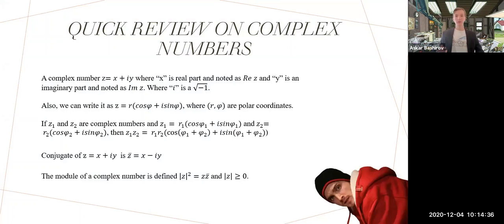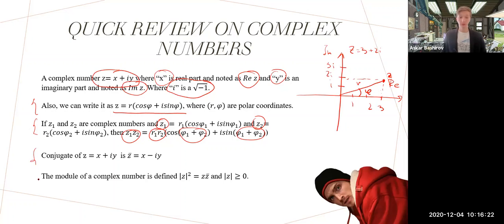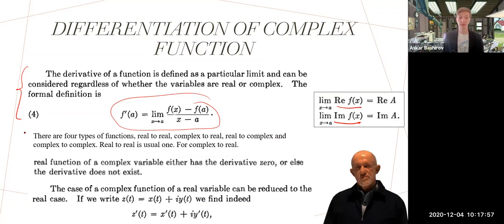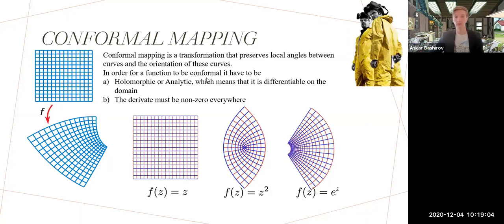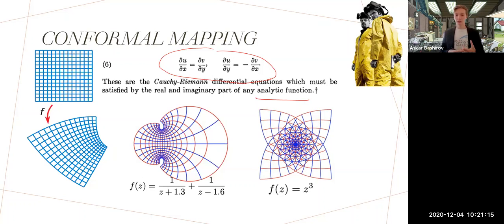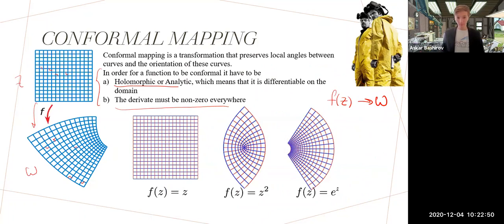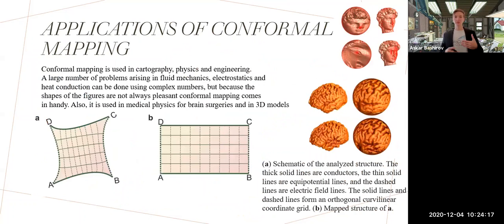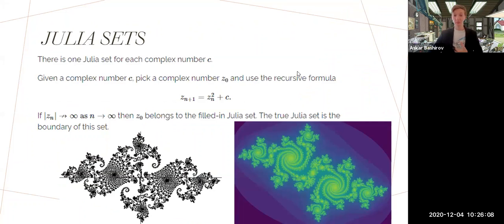Conformal Mapping and Basic Complex Algebra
Conformal Mapping and its application by Askar Bashirov